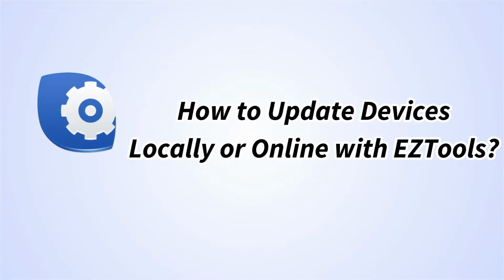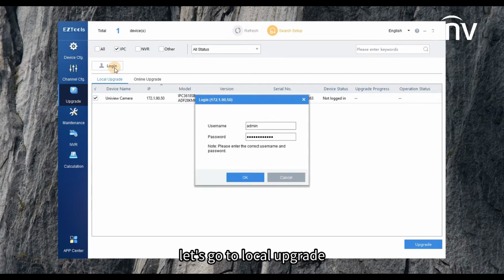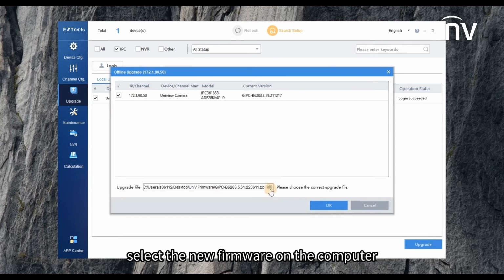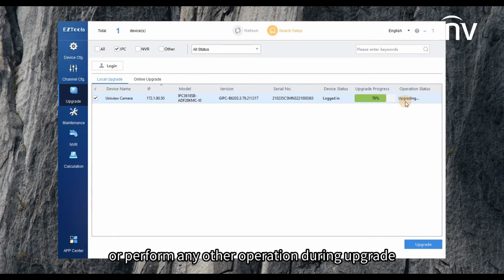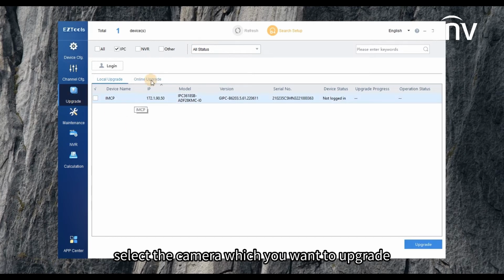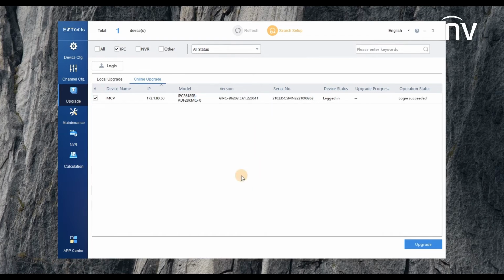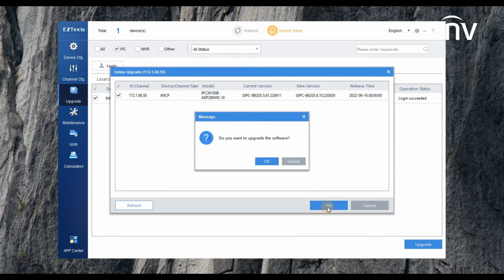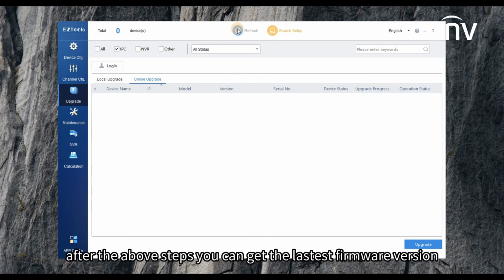UNV【How to Video】How to Update Devices Locally or Online with EZTools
0:00 Basic Introduction
0:11 Update Devices
1:55  Outro